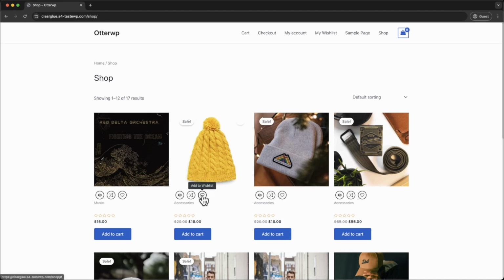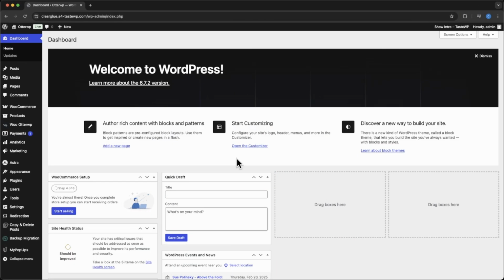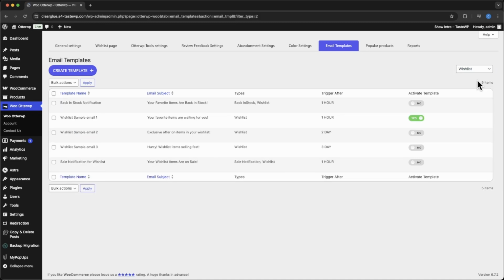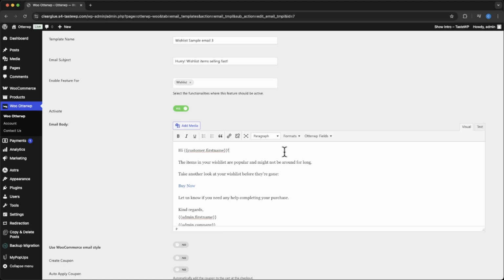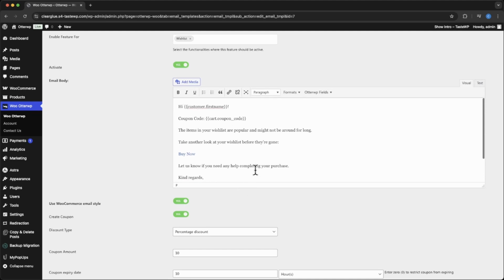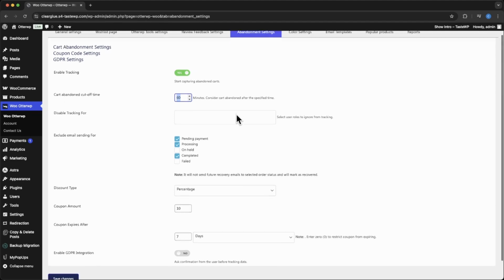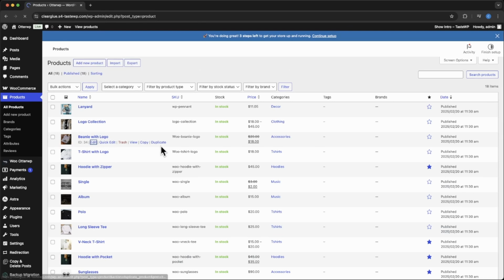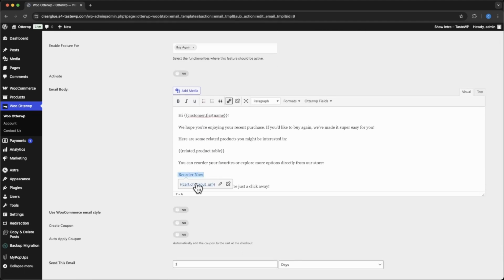🚀 Plugin for WooCommerce with an Amazing Shopping Experience! 🛍️✨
Want to take your WooCommerce store to the next level? In this video, we’ll show you how to create an unmatched shopping experience using the Otterwpp Dynamic Shopping plugin! Perfectly complements both Astra and Kadence themes for a seamless shopping experience!💡

What’s Inside?
✅ Quick View – Let customers preview products instantly
✅ Wishlist – Save favorites for later & boost conversions
✅ Compare Products – Help shoppers make informed choices
✅ Abandoned Cart Recovery – Bring back lost sales effortlessly
✅ Buy Again – Encourage repeat purchases with ease